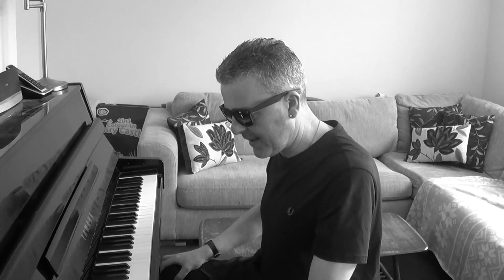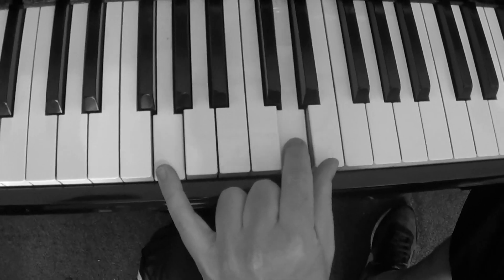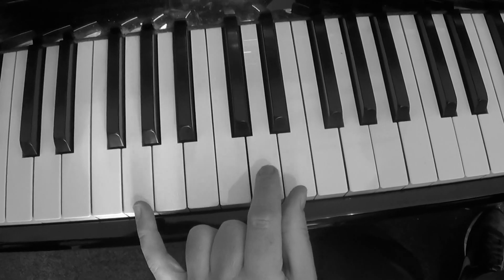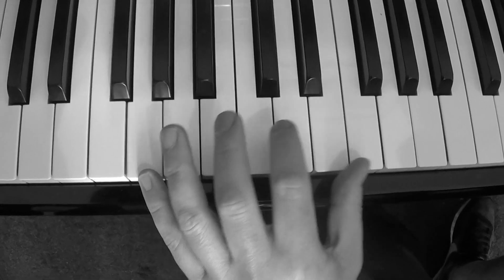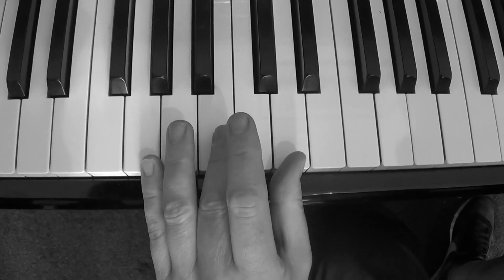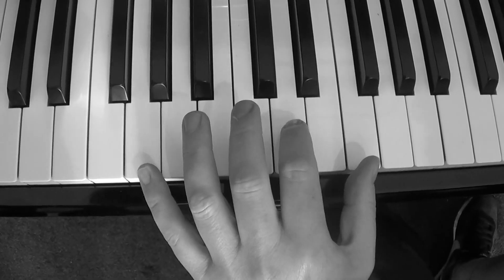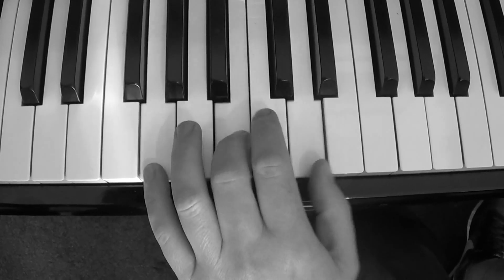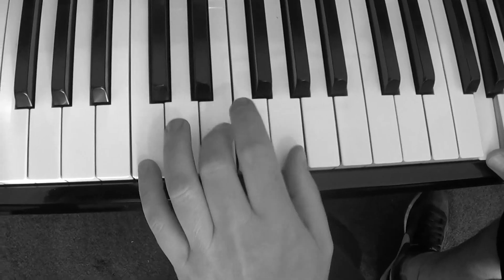#1: LEGENDARY BOOGIE WOOGIE RIFFS